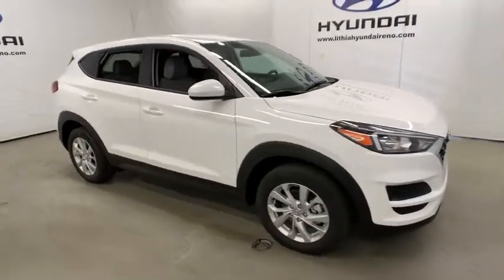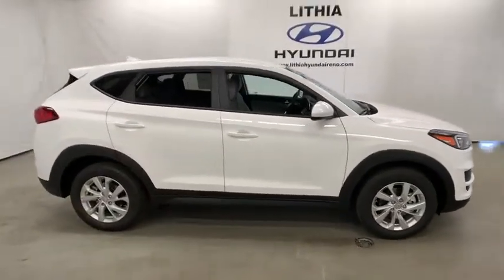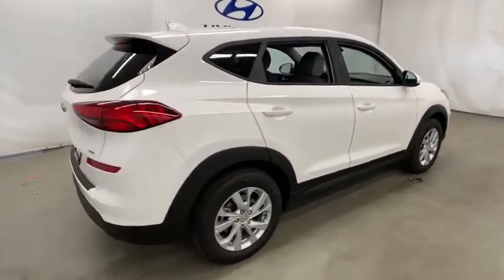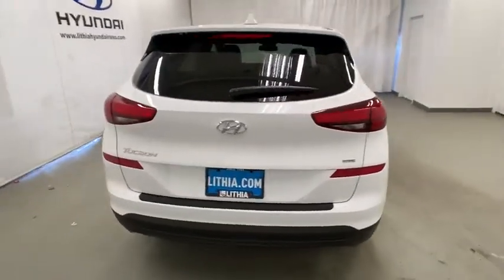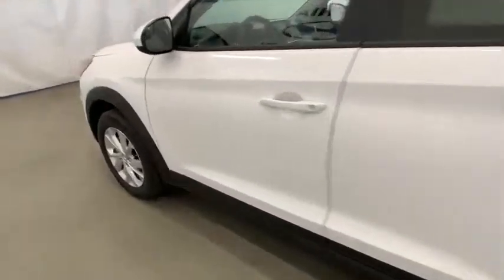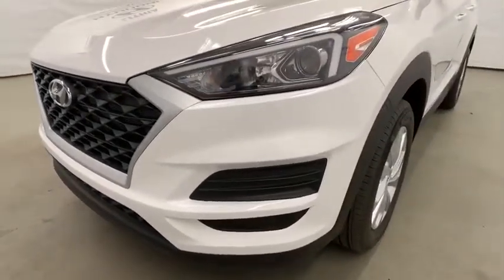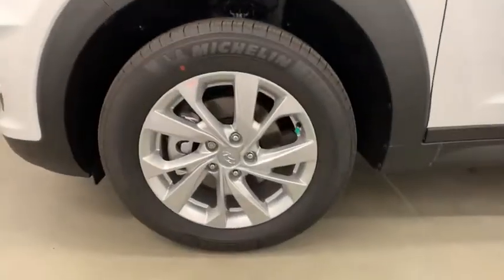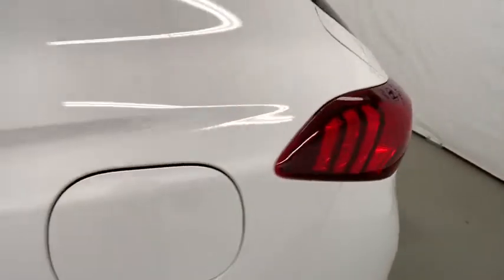2019 Hyundai Tucson Reno, Carson City, Northern Nevada, Sacramento, Roseville, NV KU983973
2019 Hyundai Tucson SE AWD - Stock#: KU983973 - VIN#: KM8J2CA4XKU983973

Brake Actuated Limited Slip Differential Lane Keeping Assist Smart Device Integration All Wheel Drive OPTION GROUP 01 Alloy Wheels. FUEL EFFICIENT 25 MPG Hwy/22 MPG City! SE trim DAZZLING WHITE exterior and GRAY interior READ MORE! KEY FEATURES INCLUDE: All Wheel Drive Back-Up Camera iPod/MP3 Input Bluetooth Aluminum Wheels Smart Device Integration Brake Actuated Limited Slip Differential Lane Keeping Assist Rear Spoiler MP3 Player Privacy Glass Keyless Entry Steering Wheel Controls. OPTION PACKAGES: OPTION GROUP 01. Hyundai SE with DAZZLING WHITE exterior and GRAY interior features a 4 Cylinder Engine with 161 HP at 6200 RPM*. VEHICLE REVIEWS: Great Gas Mileage: 25 MPG Hwy. OUR OFFERINGS: Lithia Hyundai of Reno sells new Hyundais certified pre-owned Hyundais and used cars trucks and SUVs! We have excellent finance options as low as 0% on select models in addition to all avilable Hyundai incentives and rebates! We also specialize in second chance financing! We are located in Northern Nevada at 2620 Kietzke Ln. Our hours are Monday-Saturday 8: 30am - 8pm and Sundays 10am - 6pm. 100% customer satifaction is our priority! Price does not include $449 Dealer doc fee taxes and license fees. Price contains all applicable dealer incentives and non-limited factory rebates. You may qualify for additional rebates; see dealer for details.